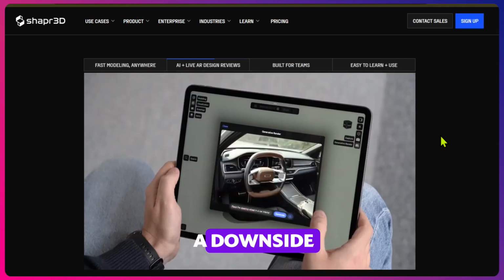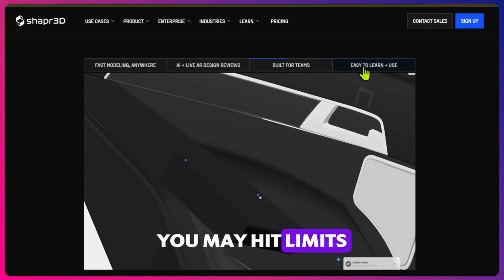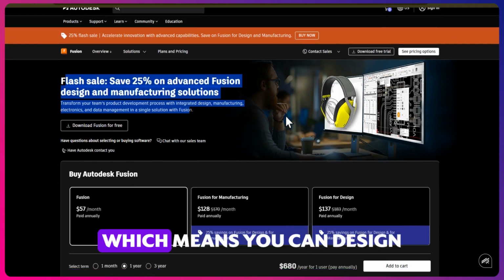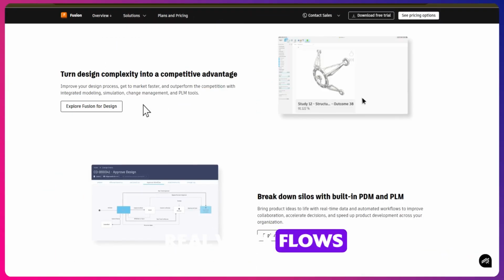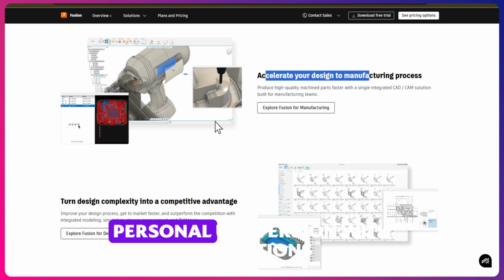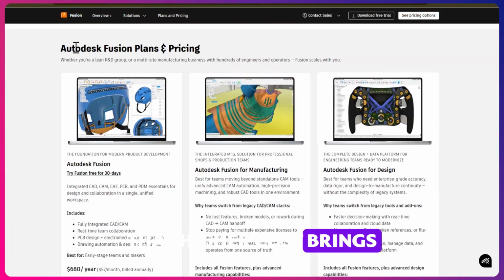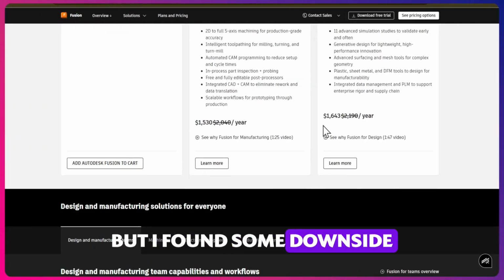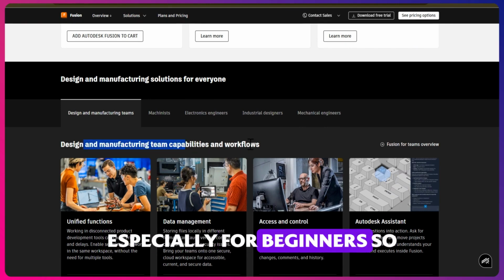Shapr3D vs Fusion 360 (2026) – Which CAD Tool Is Better?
choosing between Shapr3D vs Fusion 360 for your next design workflow? In this video, we break down the real differences in a simple, practical way so you can decide what actually works best for you.

We explore the full Fusion 360 vs Shapr3D experience, including the latest updates in Fusion 360 vs Shapr3D 2026, and answer the big question: Fusion 360 vs Shapr3D which is better for your needs? Whether you’re comparing Shapr3D vs Fusion for professional work or just getting started, this video gives you a clear, honest perspective. We also touch on broader comparisons like Plasticity 3D vs Shapr3D vs Fusion 360 (honest review) to see how these tools stack up.

If you’re new, we cover Shapr3D basics and how to learn Shapr3D, starting from your first Shapr3D sketch to building full Shapr3D design projects. You’ll see how Shapr3D modeling works on devices like Shapr3D iPad and Shapr3D iPad Pro, making it a powerful Shapr3D iPad CAD solution. We also go through practical workflows like creating a bolt in Shapr3D, a nut in Shapr3D, using Shapr3D extrude, and applying Shapr3D boolean tools to speed up your Shapr3D workflow.

For those following structured learning, we mention resources like a Shapr3D course, Shapr3D lessons, and any Shapr3D tutorial you might use as a Shapr3D beginner or even when going Shapr3D advanced. Whether you're on Shapr3D day 1 or exploring updates from Shapr3D 2025 to Shapr3D 2026, you’ll find useful Shapr3D tips to improve your projects. We also briefly address concerns like Shapr3D scam rumors and what’s actually true in this Shapr3D review, along with things like Shapr3D discount options and features sometimes referred to as Shapr3D exposed or even niche mentions like Shapr3D PDO and PDO - Shapr3D.

On the other side, we break down Fusion 360 and Autodesk Fusion 360, starting with what is Fusion 360 and guiding you through Fusion 360 basics. If you’re a Fusion 360 beginner, you’ll see how to learn Fusion 360 step by step, from your first Fusion 360 sketch and Fusion 360 sketches to more advanced tools like Fusion 360 sweep, Fusion 360 joints, and managing your Fusion 360 body within the Fusion 360 timeline.

We also explore 3D Fusion 360 workflows, including Fusion 360 CAM, working with Fusion 360 sheet metal, and building a full Fusion 360 project. Whether you're following a Fusion 360 tutorial, taking a Fusion 360 course, or going through structured Fusion 360 lessons at a Fusion 360 school, this video helps you understand the learning curve. We even reference popular learning paths like Fusion 360 in 30 days, Fusion 360 day 2, and day 26 Fusion 360, along with tips from creators like Lars Fusion 360.

Along the way, you’ll pick up practical Fusion 360 tips and Fusion 360 tricks, learn about Fusion 360 3D sketch, and understand how to approach efficient design Fusion 360 workflows.

By the end, you’ll have a clear understanding of how Fusion 360 vs Shapr3D compares in real-world use, and which tool fits your style—whether you prefer the flexibility of desktop CAD or the intuitive, touch-based experience of Shapr3D.